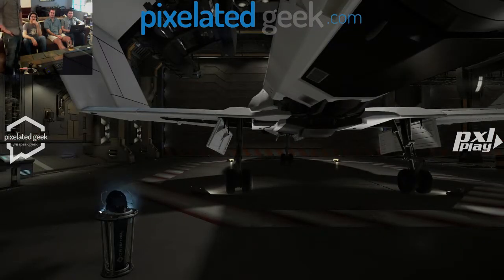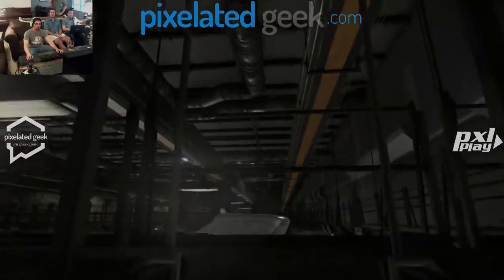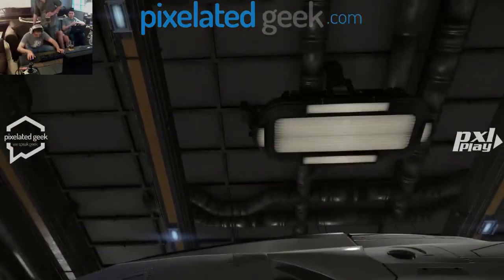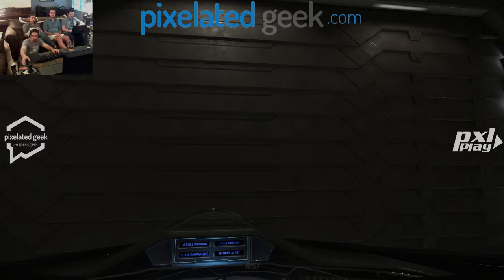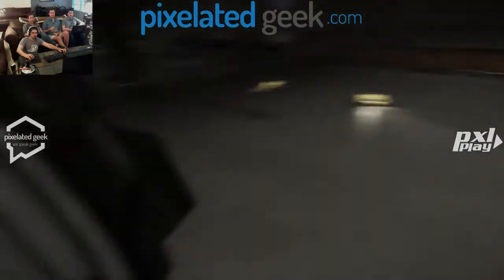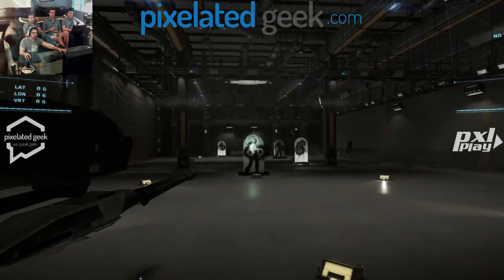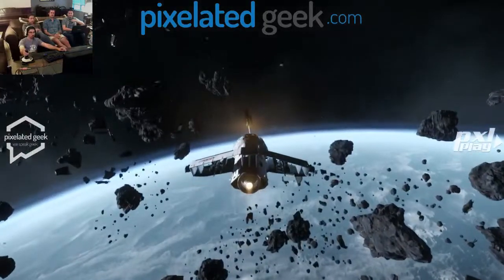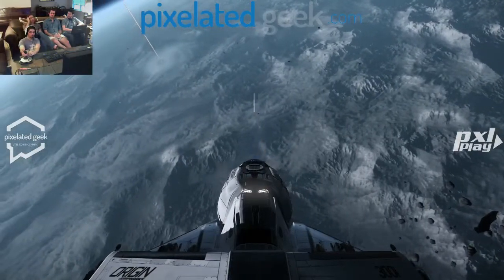PXL Plays! Star Citizen and Rodina - 1 / 8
The PXL Plays! Crew IN SPAAAAAAAAAACE! Featuring Star Citizen and Rodina!